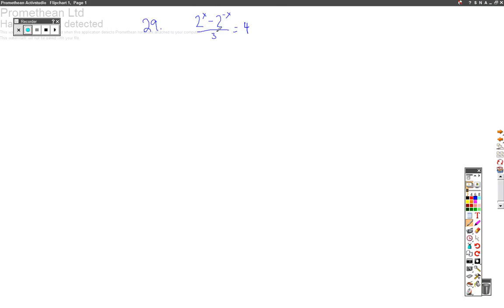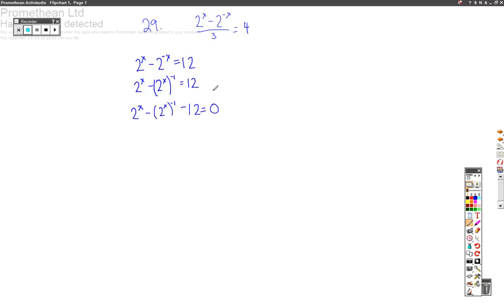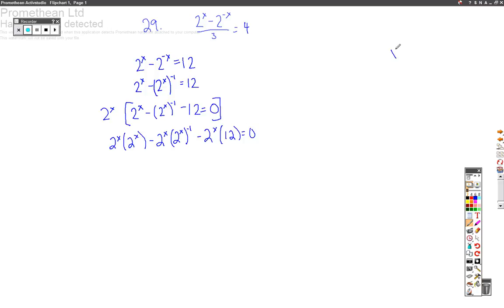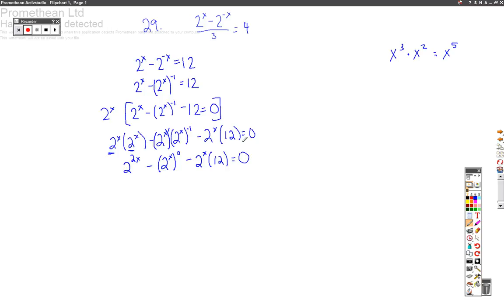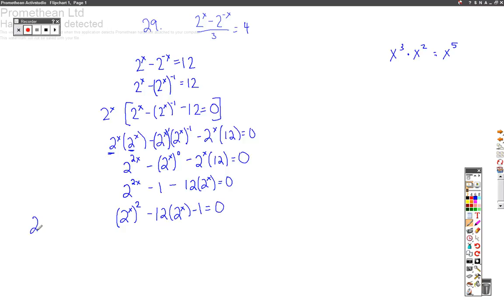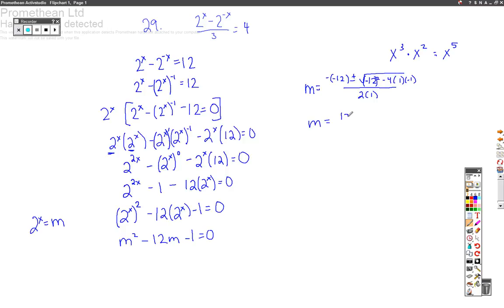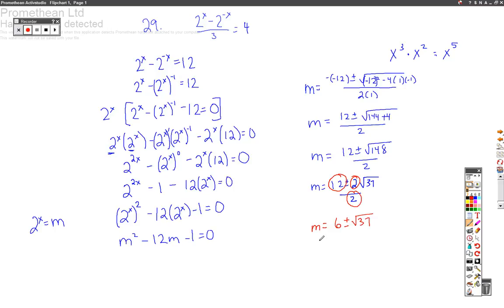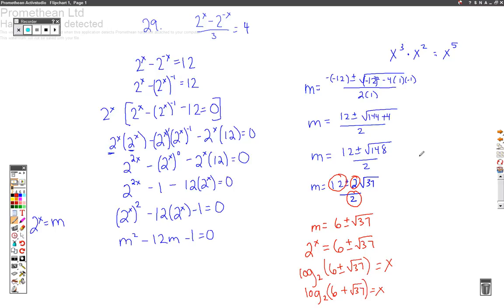Section 3.4, #29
This one is one of the more difficult problems.  You may need to pause it during the clip to think and process.  Another thought may be just to watch it, and then play it again to copy down the information.